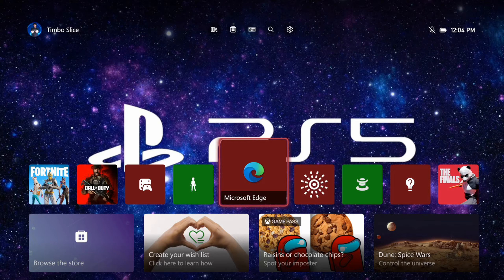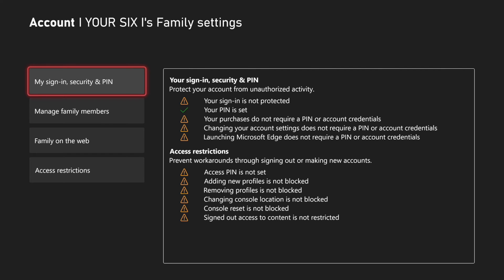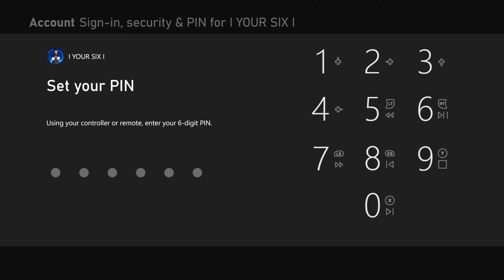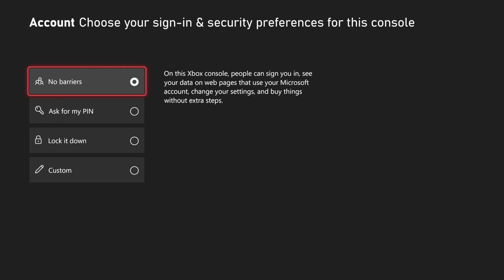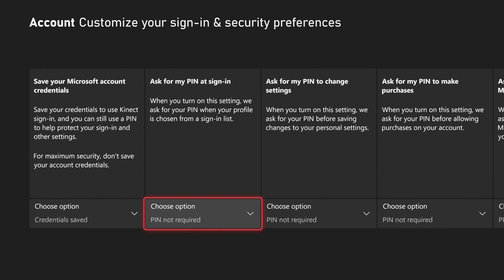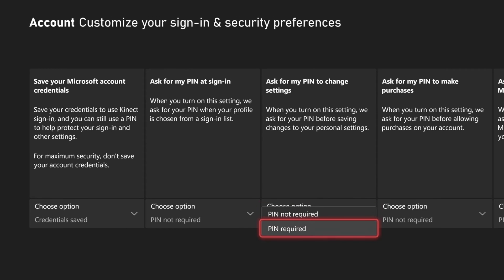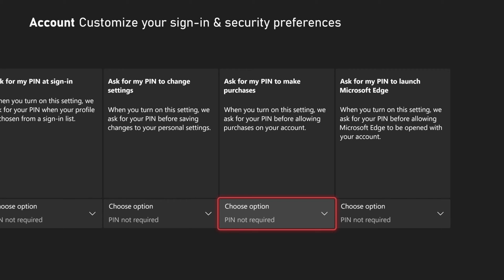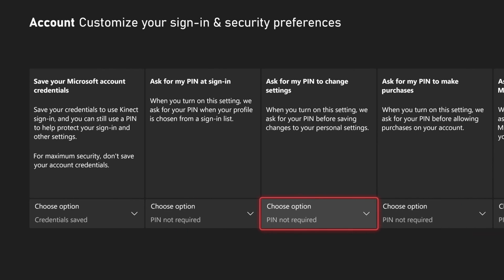How to Set Security Preferences & Login Settings on Xbox Series X|S (Best Tutorial)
To set up security preferences and login settings on your Xbox Series X|S, you can follow the steps below:

Navigate to the options for Profile & system and select Settings.
Under Account, select Sign-in, security & PIN.
Select Change my sign-in & security preferences.
Choose one of the following options:
Make it fast, make it magic: Automatic sign-in with no password or PIN required.

No barriers: No password or PIN required to sign in, change settings, or make purchases.

Check that it’s me: A PIN is required to sign in.
Ask for my PIN: A PIN is required to sign in, change settings, or make purchases.

Lock it down: Your Microsoft account password is required for almost everything.
Customize: Select this option to customize which actions require a password or PIN.

You can also set up or adjust your Privacy and Online Safety settings on Xbox Series X|S by following these steps:

Ensure you have the settings for Account highlighted.
Select Privacy & online safety.